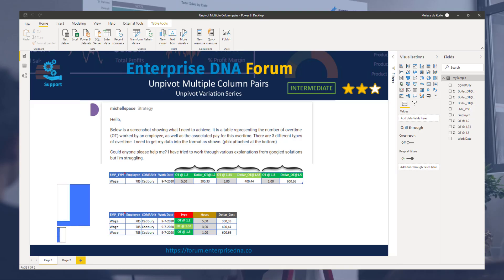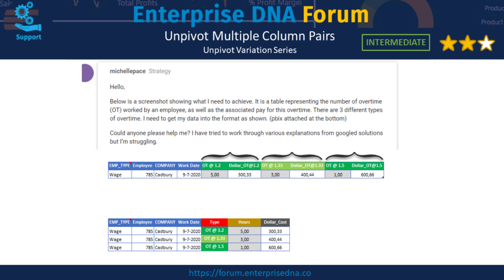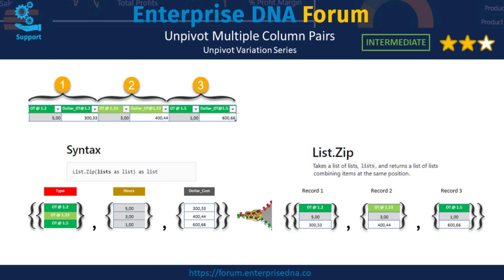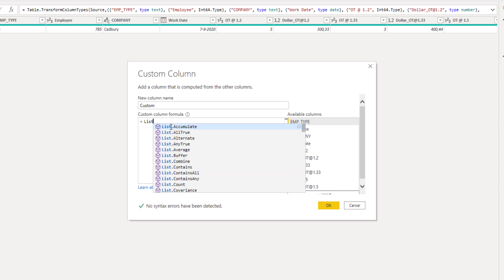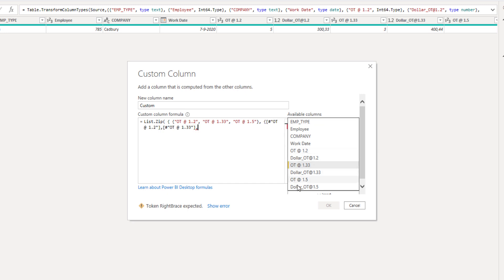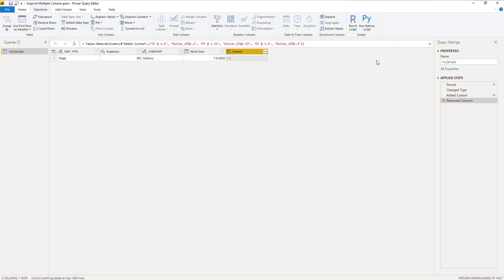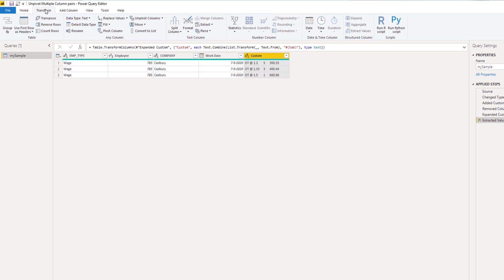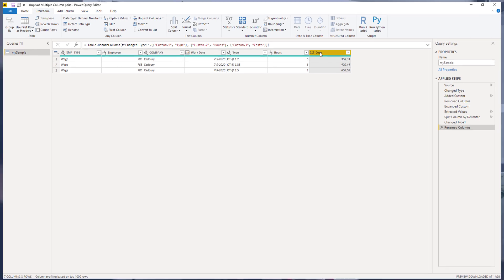Unpivot Multiple Column Pairs In Power Query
We are going to unpivot multiple column combinations in this video. This is part of the Unpivot Variation series which is all about turning your data into a proper tabular format that is suitable for analysis. I will also explore how we can use List.Zip() to unpivot sets of data in Power Query.

Video Details
0:35 source table
1:13 data pairs and 3 overtime types
2:15 adding custom column - List.Zip
4:11 how to remove value columns
4:39 expand to new rows and generated 3 records
4:52 extract values function
5:10 split by delimiter